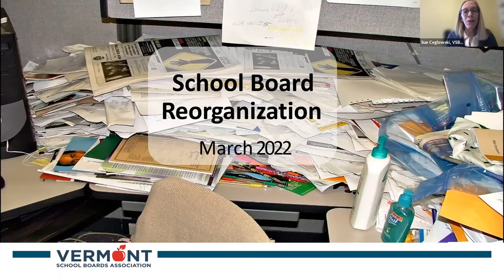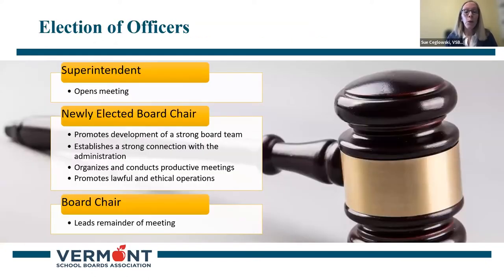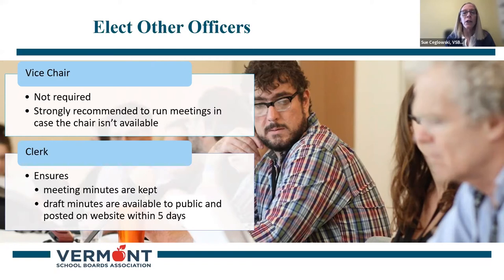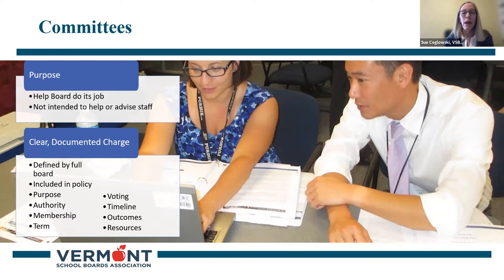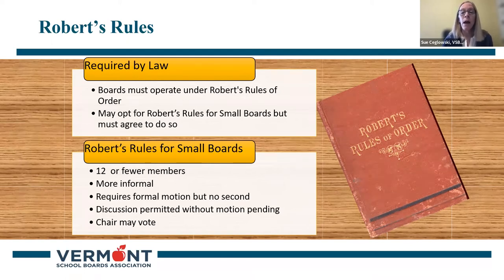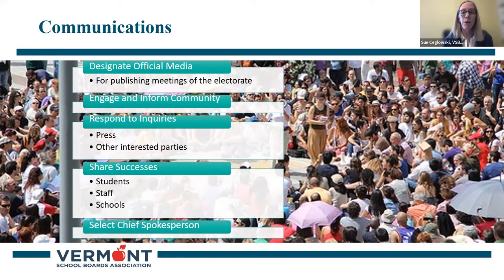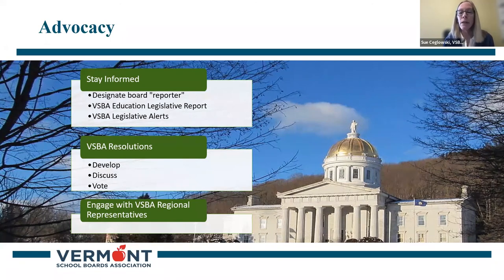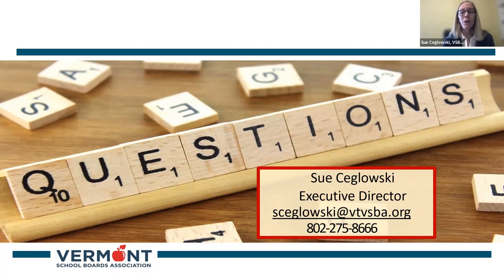Board Reorganization-short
Recorded 2/24/22